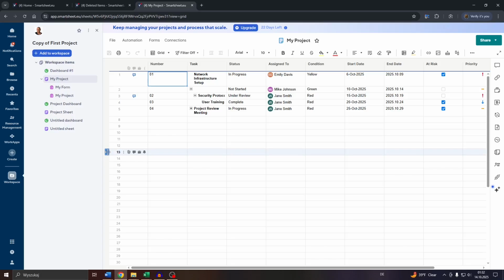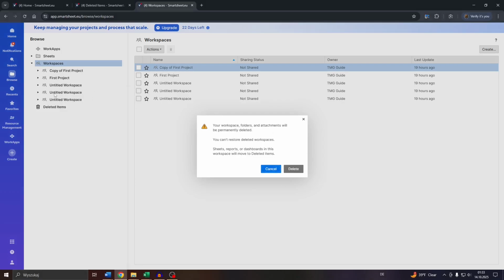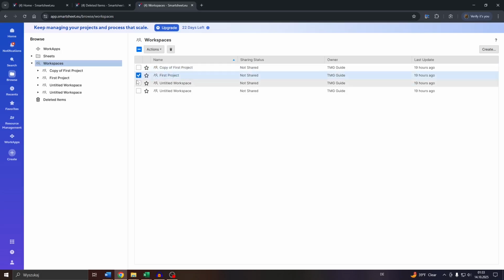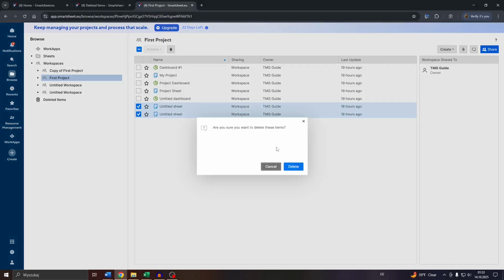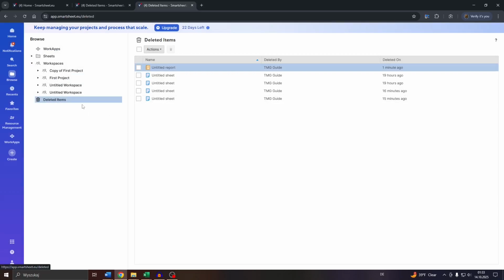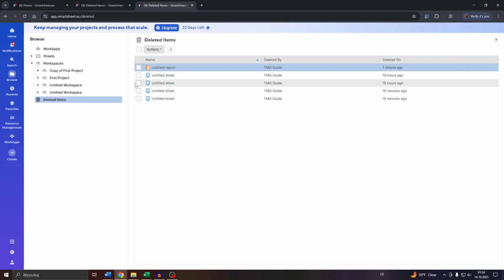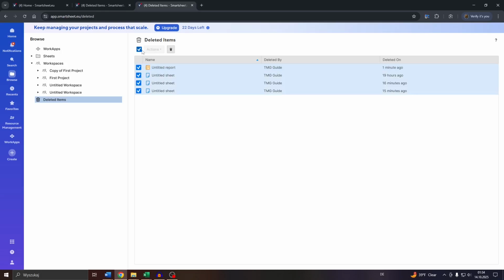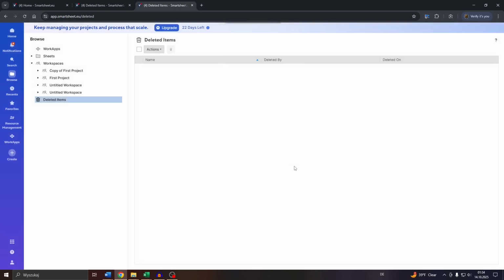How to Clear Trash Folder on Smartsheet — Step by Step Smartsheet Tutorial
Learn how to clear your trash folder in Smartsheet to permanently remove deleted files and sheets.

If you're interested in learning more about how to use Smartsheet, you may learn how to recover sheets on Smartsheet step by step, too, in this tutorial